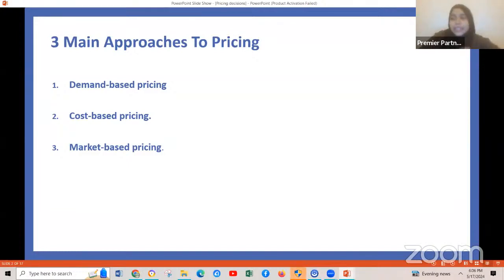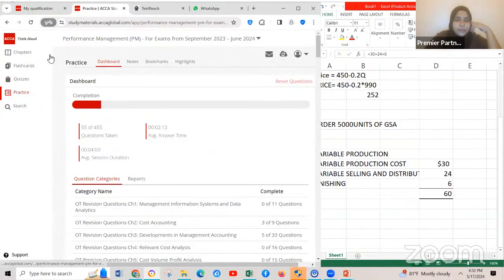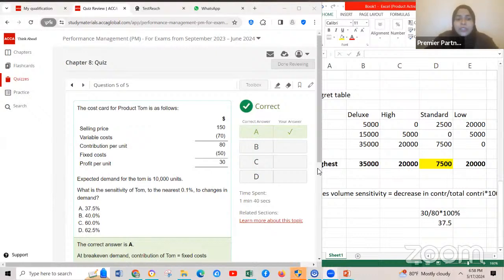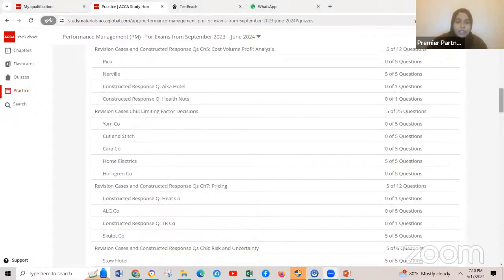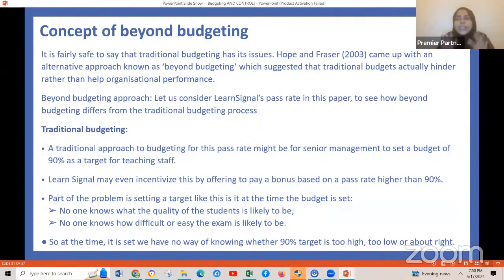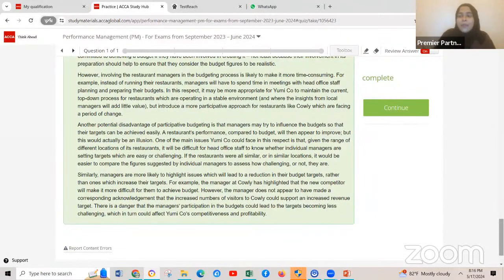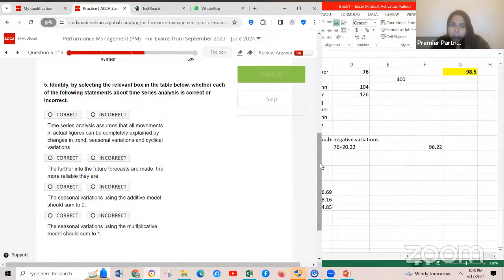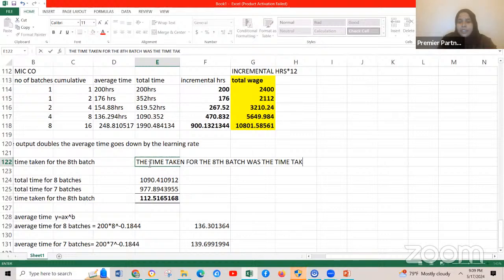ACCA | Performance Management (PM) Revision Class | June 2024 Exam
Welcome to ArivuPro Academy ACCA Channel, your ultimate destination for mastering Performance  Management (PM) and more for the ACCA June 2024 Exam!

Our ACCA Performance Management Revision Classes are meticulously designed to help you conquer the core concepts and techniques of Performance Management. Our free series will guide you through every aspect of the syllabus, ensuring you're fully prepared for exam day.

What You'll Get:
- Comprehensive Coverage: Dive deep into the PM syllabus with detailed explanations, practical examples, and insider tips to navigate the exam successfully.